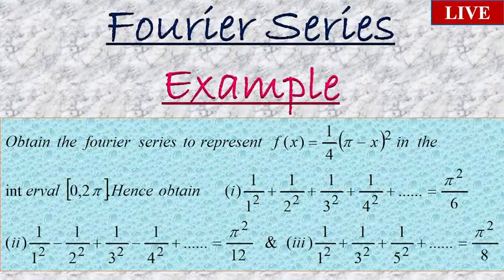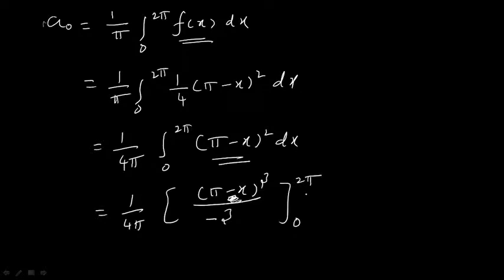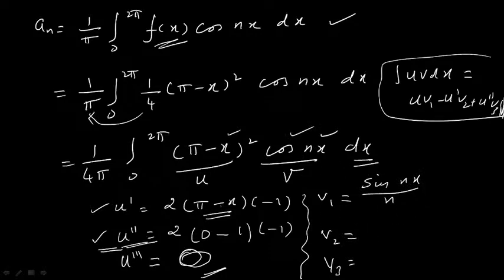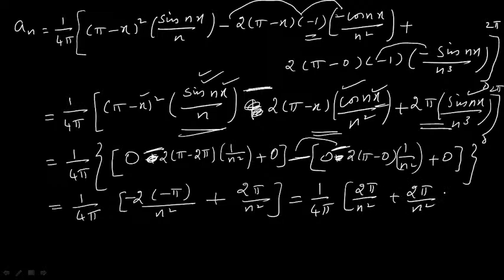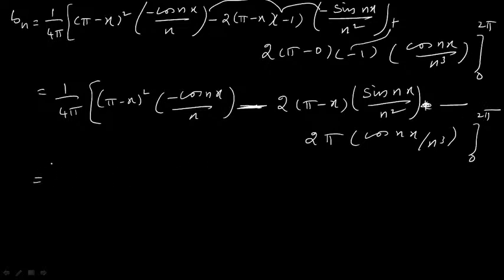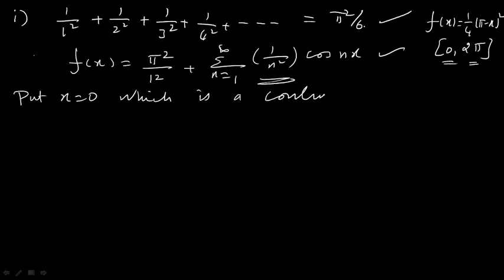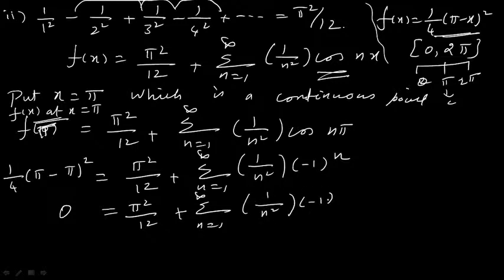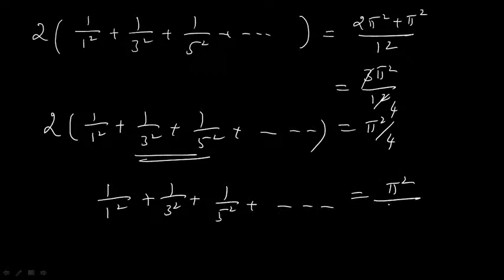Fourier Series || Examples and Solutions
In this video you can learn how to find the  Fourier Series for a given function in detail.